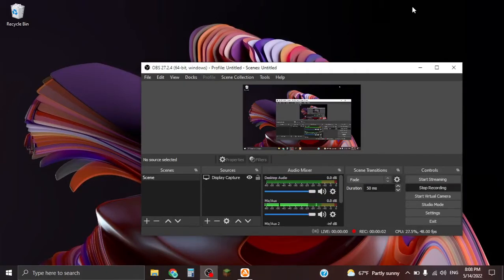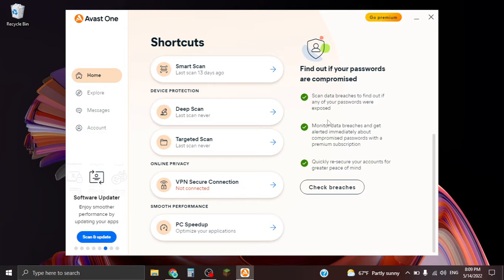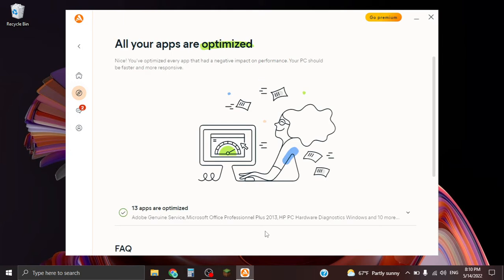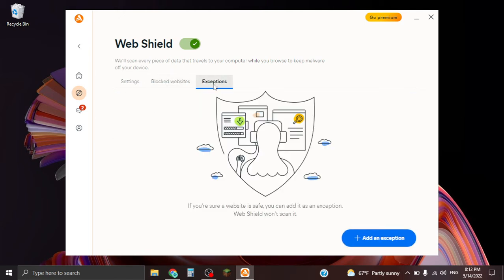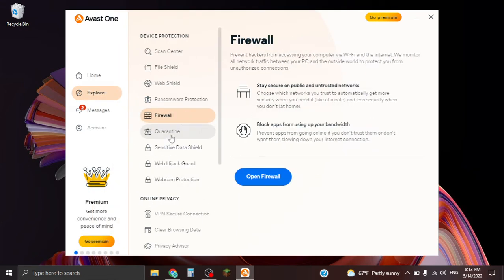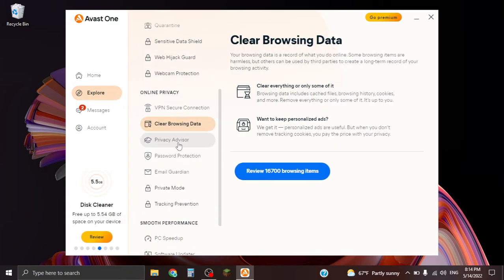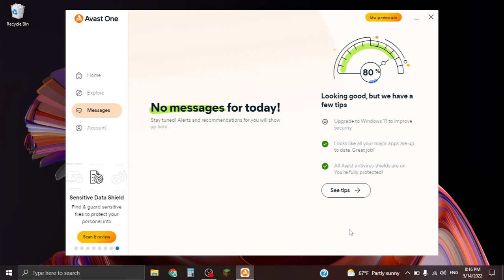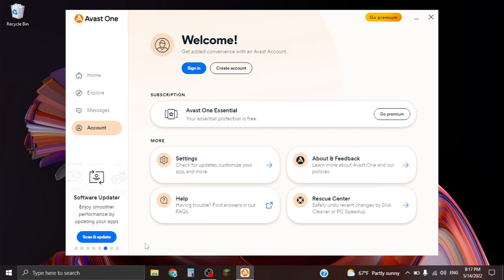Tutorial: Best Antivirus of 2022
This video will give you a detailed review of the antivirus software called Avast One